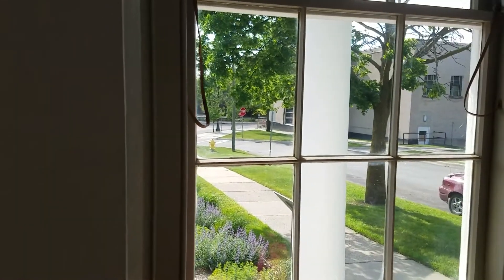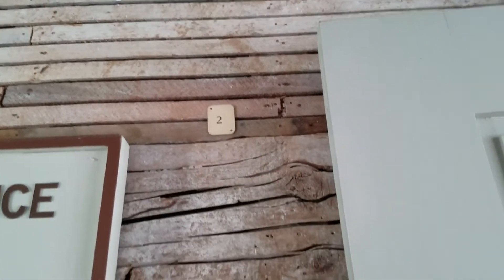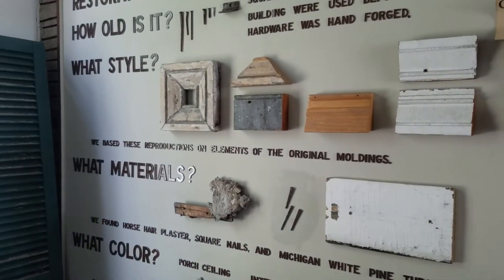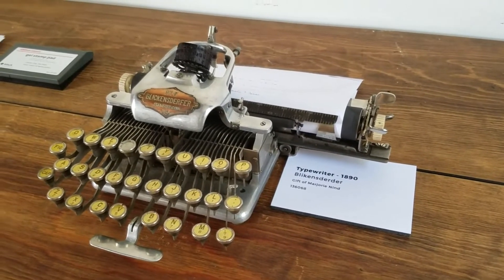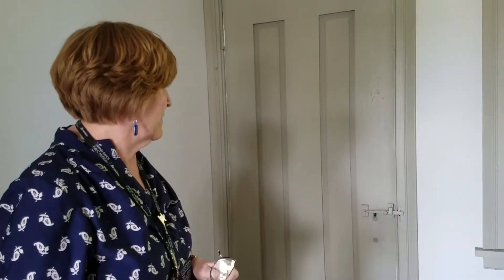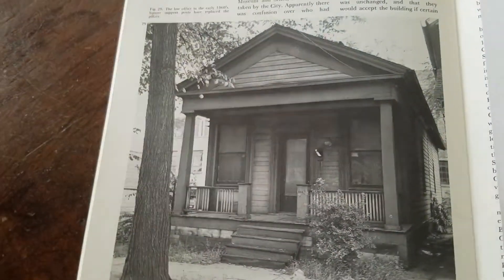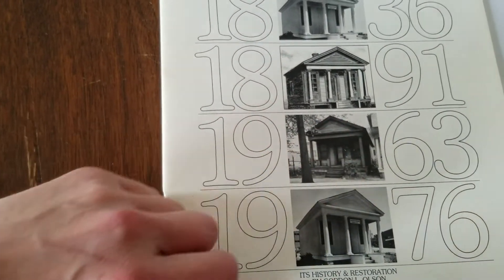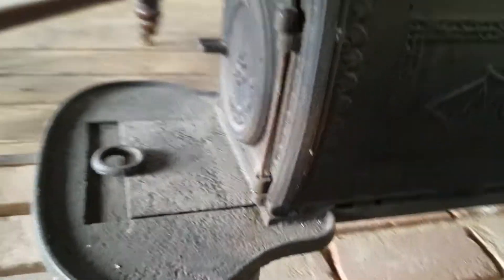Grand Rapids' Oldest Building Exclusive INSIDE tour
Calkins Law Office opens perhaps every couple of years. See the only known video tour INSIDE of the oldest building in Grand Rapids & learn more about its history, led by Gina Bivins from Grand Rapids Public Museum. Originally at Monroe Center/Ottawa, it now sits at State/Jefferson/Washington. More about Grand Rapids history from Tours Around Michigan ToursAroundMichigan.com

Calkins Law Office:
Oldest Surviving Structure in Grand Rapids

Built in 1836, it housed the law office of Charles P. Calkins, who came from Hinesburg, Vermont,  about this same time. Mr. Calkins married Mary Ann Hinsdill.

The law office was located at the northeast corner of Monroe Center and Ottawa. It is now maintained by the Grand Rapids Public Museum and was last located in Lincoln Park adjacent to the old museum on Jefferson Street, in downtown Grand Rapids.

Charles P. Calkins and his father settled first at Kalamazoo, where the former studied law. In 1834 Charles P. Calkins went to Ann Arbor to complete his law studies, and was admitted to the bar in 1836. He soon came to Grand Rapids and formed a law partnership with Benjamin G. Bridge, which continued until summer 1839, when Benjamin Bridge died. In 1853, Calkins formed a partnership with John T. Holmes for about three years until election Holmes was elected to the office of justice of the peace.

Calkins retired in 1880 & passed away September 2, 1890